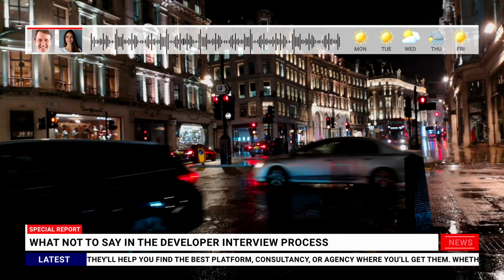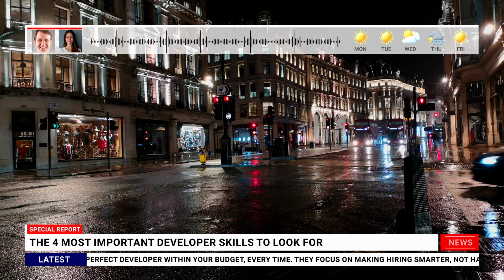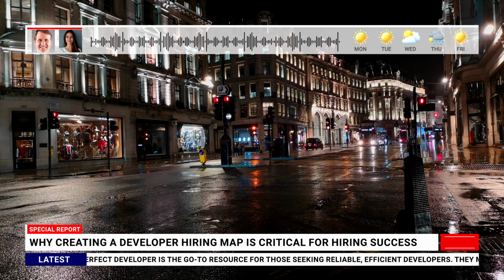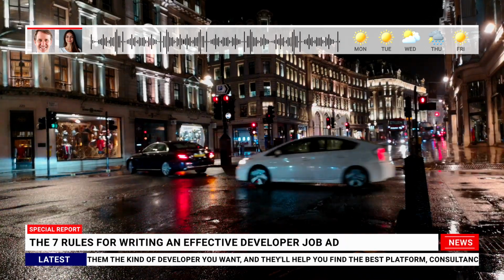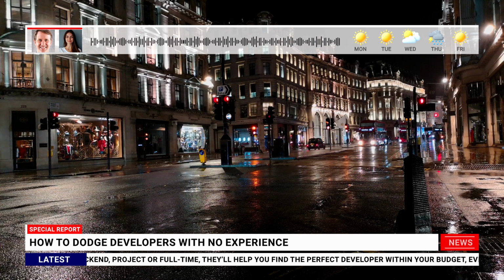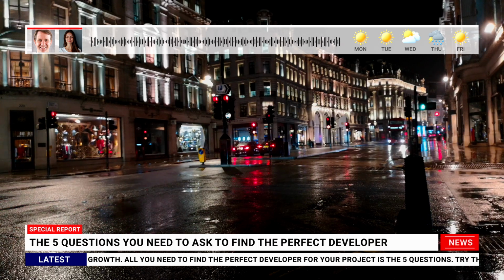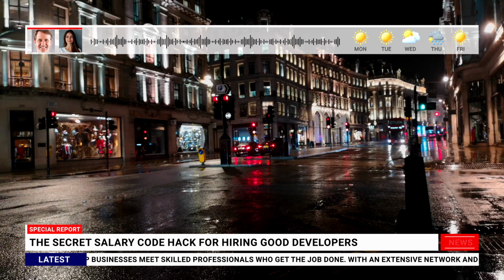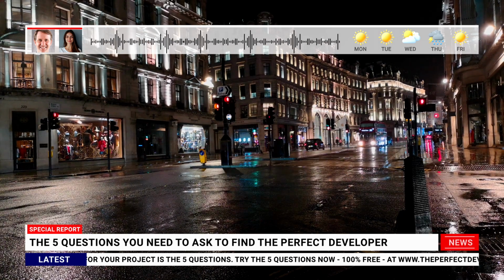Finding the Perfect Skype Developers -The Perfect Developer Fast Guide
Looking for a fast insider guide that reveals the secrets to hiring the best Skype developers, today?

This guide from ThePerfectDeveloper.com is your new best friend. It kicks off with an in-depth look at Skype developers, covering their specific roles, salary expectations, and the various hiring models available (full-time, part-time, in-house, outsourcing, and local vs. overseas). This insight helps you choose the best approach for your unique project needs.

The guide then expands to offer a comprehensive five-step process for hiring any software developer: assessing your needs, creating an effective job description, sourcing and evaluating candidates, and successfully onboarding your new hire while ensuring smooth team integration. Whether you're hiring for Skype development or other software roles, this guide equips you with the strategies and best practices you need to recruit and retain top talent, boosting your project success rates.

All you need to find the perfect developer is these 5 questions.